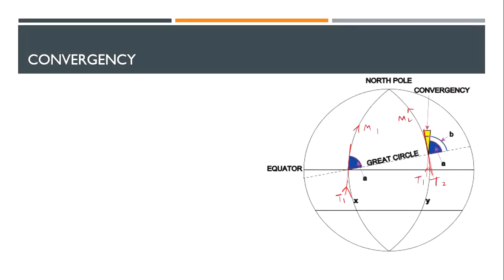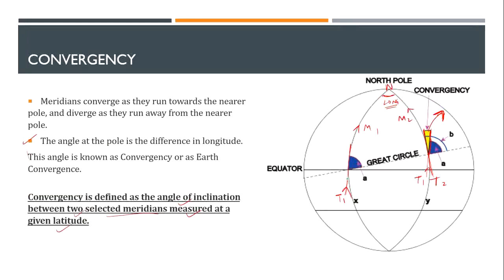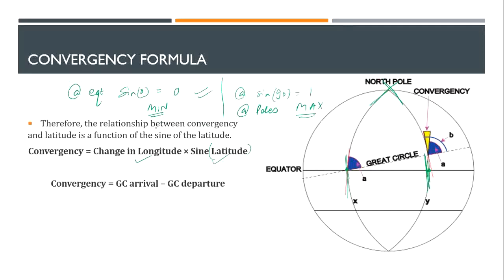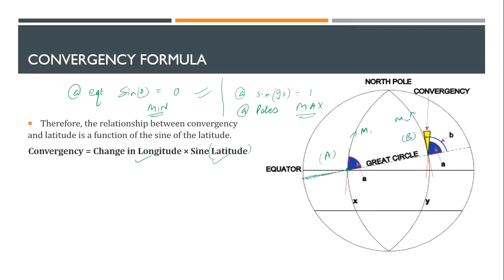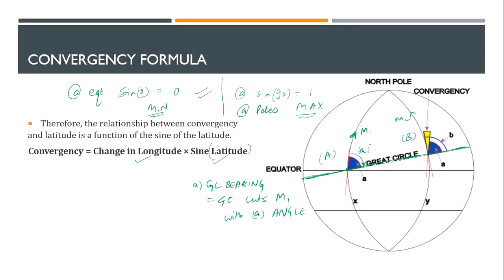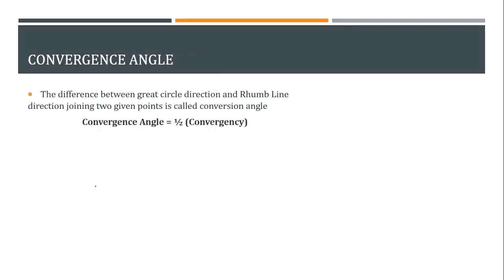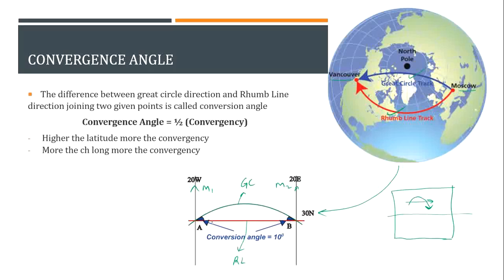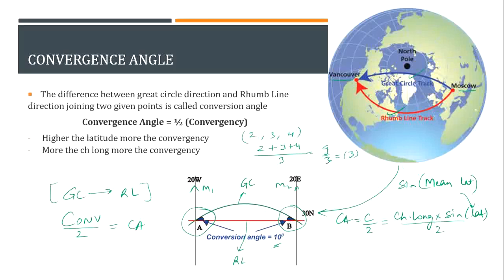What is Convergency and Convergence Angle? Great Circles, Rhumb Lines, Ch long and sin (mean lat)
DGCA CPL ATPL Ground Classes for Pilots.
flyadastra.in
Fill the form and let the instructor call you.